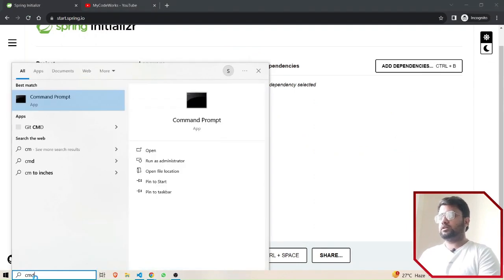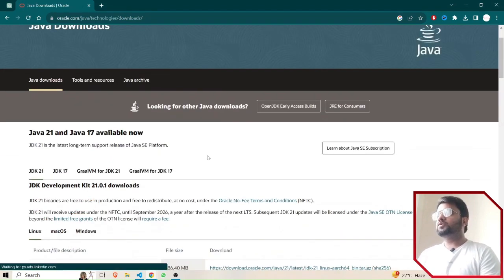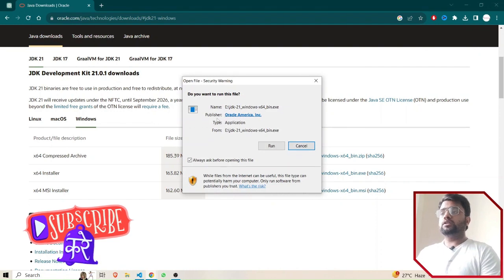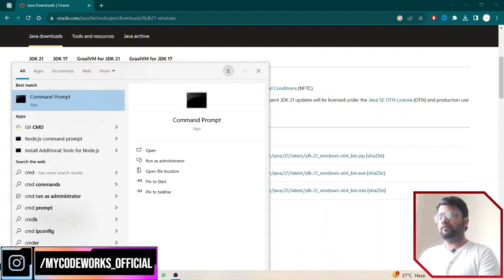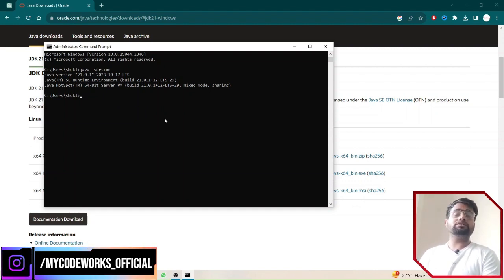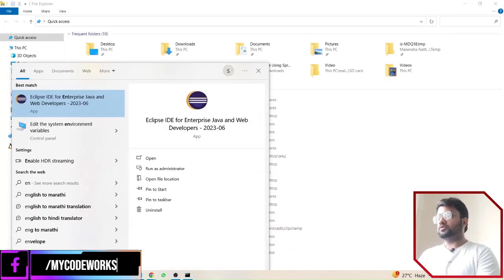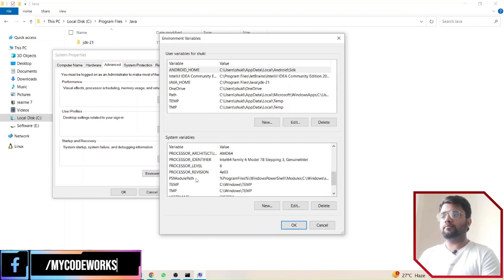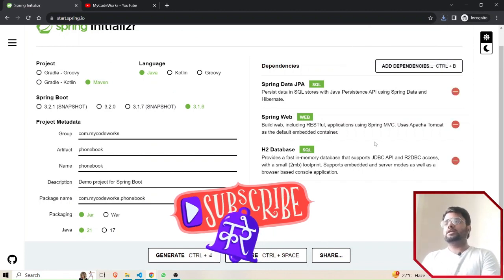How to install Java on windows 10/11 [2025 Updated] | MyCodeWorks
🚀 Welcome to MyCodeWorks! Learn How to Install Java JDK 21 on Windows Easily! 🌐

In this step-by-step tutorial, we'll guide you through the seamless process of installing Java JDK 21 on your Windows operating system. Whether you're a seasoned developer or just starting your programming journey, understanding how to set up the latest Java Development Kit is essential.

🔧 What is Java JDK 21?
Java JDK (Java Development Kit) is a powerful software development kit that includes everything you need to develop, compile, debug, and run Java applications. JDK 21 brings new features, improvements, and bug fixes, making it a must-have for anyone working with Java.

📌 Steps Covered in This Tutorial:

Downloading Java JDK 21:
We'll show you where to find the official download page for Java JDK 21. Follow along as we guide you through the process of obtaining the latest version.

Installation Process:
Once the download is complete, we'll walk you through the installation steps. From setting up the installer to configuring system variables, we've got you covered.

Verifying the Installation:
After installation, it's crucial to verify that Java JDK 21 is correctly set up on your Windows machine. We'll show you how to check the version and ensure everything is working smoothly.

Setting Environment Variables:
Learn how to set up environment variables to ensure that Java is accessible from any directory in your command prompt.

install java on windows 11 apna college

install java on windows 11 jdk 17

how to install java on windows 10 in tamil

how to install java on windows 11 in telugu

how to install java on windows 7 32 bit

how to install java on windows 10 in telugu

how to install java on windows 10 pro

how to install java in vscode

How to install java in laptop

how to install java on mac

how to install java in ubuntu

how to install java in visual studio code

🚀 Don't miss out on mastering Java JDK 21! Hit play now and let's get started! 🚀